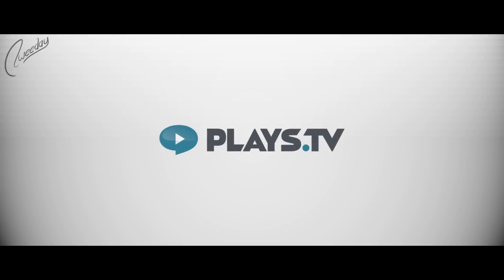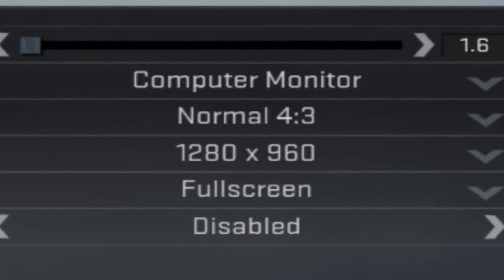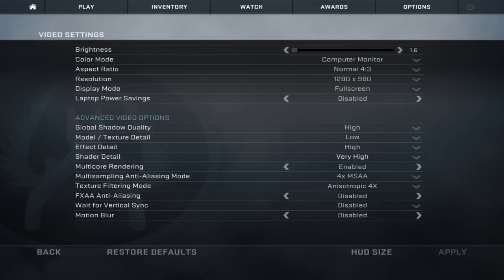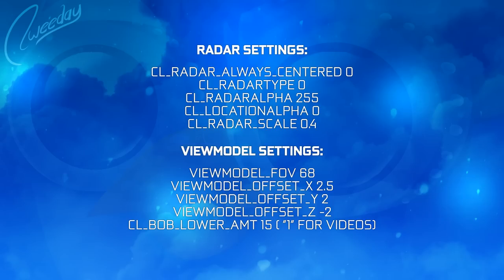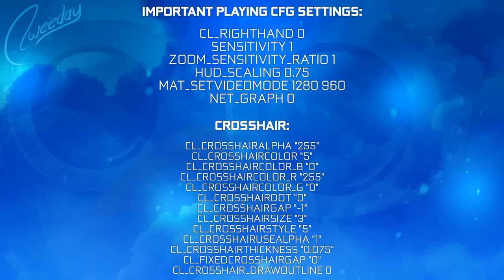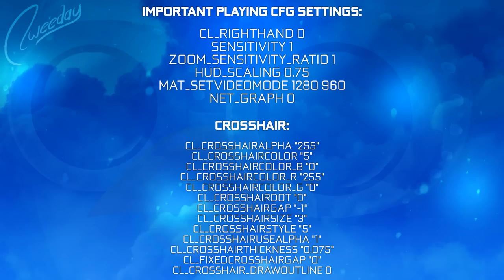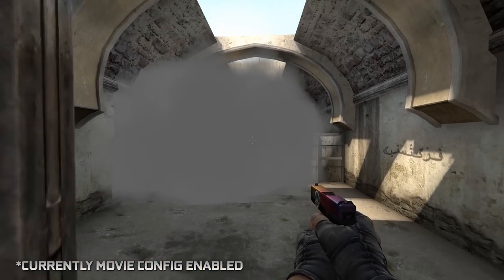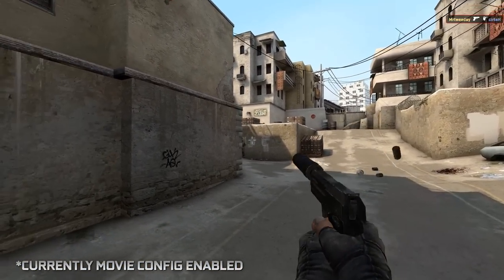CSGO Config, Crosshair, Viewmodel etc (Gaming CFG, Movie CFG)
Crosshair Settings (Playing CFG):
cl_crosshairalpha "255"
cl_crosshaircolor "5"
cl_crosshaircolor_b "0"
cl_crosshaircolor_r "255"
cl_crosshaircolor_g "0"
cl_crosshairdot "0"
cl_crosshairgap "-1"
cl_crosshairsize "3"
cl_crosshairstyle "5"
cl_crosshairusealpha "1"
cl_crosshairthickness "0.075"
cl_fixedcrosshairgap "0"
cl_crosshair_drawoutline 0

Crosshair Settings (Movie CFG):
cl_crosshairthickness "0"
cl_crosshairstyle 4
cl_crosshairsize 4
cl_crosshaircolor 5
cl_crosshaircolor_r 255
cl_crosshaircolor_g 255
cl_crosshaircolor_b 255
cl_crosshairgap 1.25
cl_crosshairdot 0
cl_crosshair_drawoutline 0

Viewmodel Settings:
viewmodel_fov 68
viewmodel_offset_x 2.5
viewmodel_offset_y 2
viewmodel_offset_z -2
cl_bob_lower_amt 15 (1 for Moviemaking)

Radar Settings:
cl_radar_always_centered 0
cl_radartype 0
cl_radaralpha 255
cl_locationalpha 0
cl_radar_scale 0.4

Got any questions? Post them below and i will try to help. Hope you enjoy my videos :)